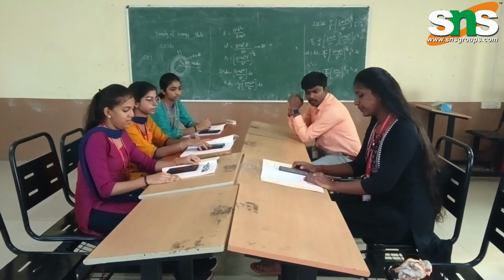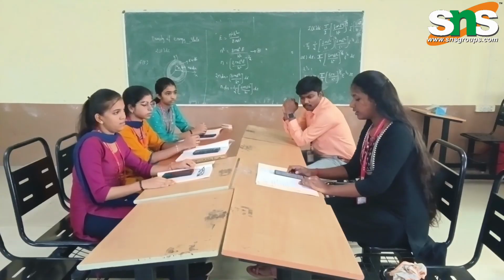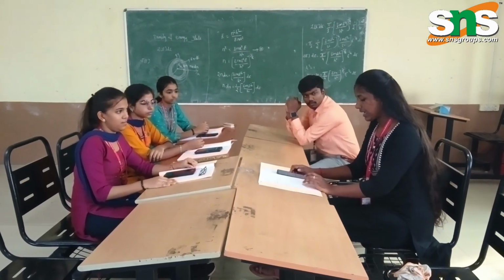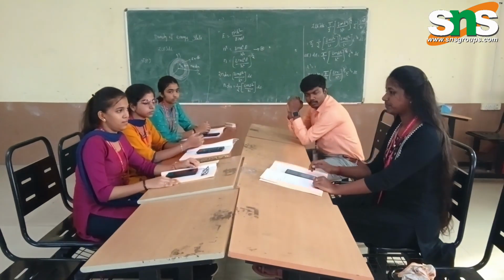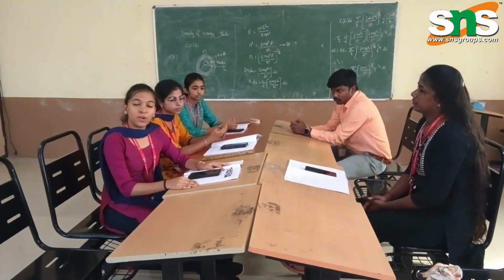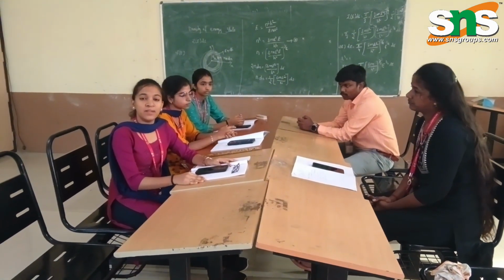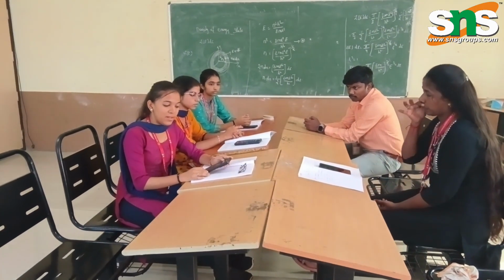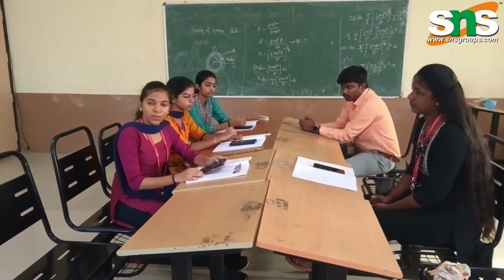DT based lecture on Engineering Graphics | EG | SNS Institutions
Engineering graphics is the universal graphic language of engineers, using standardized symbols, projections, and lines to represent 3D objects in 2D or 3D, enabling, visualization, communication, and documentation of technical designs. It is a critical skill in engineering, architecture, and manufacturing, facilitating design, construction, and analysis.

Key Aspects and Core Concepts
Purpose: To convey design ideas and instructions precisely to others, reducing miscommunication.
Projections: Orthographic projection (2D views: front, top, side) and pictorial drawings (3D views: perspective, oblique, axonometric).
Standards & Symbols: Uses internationally recognized, standardized symbols, lines, and conventions (e.g., ISO, BSI).
Key Topics:
Projections: Orthographic, Isometric, and Auxiliary views.
Geometry: Conic sections (ellipse, parabola), curves, and solid geometry.
Technical Drawing Details: Dimensioning, scaling, sectional views, and thread representation.